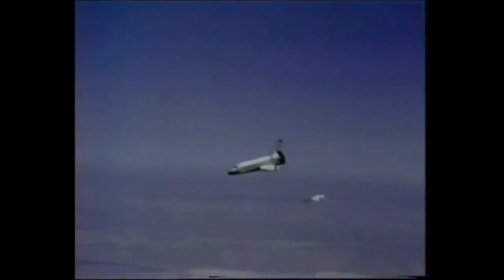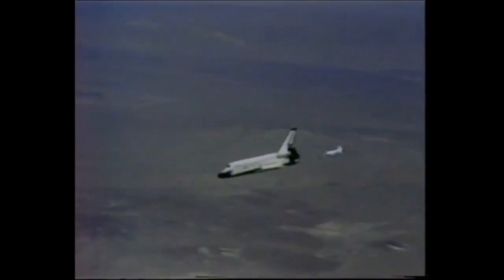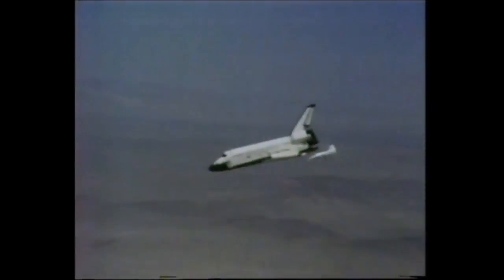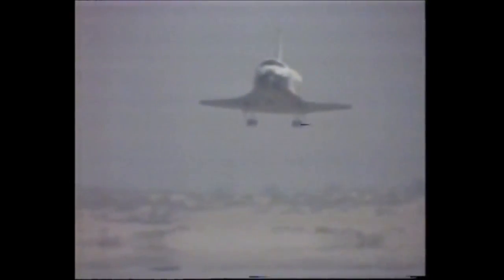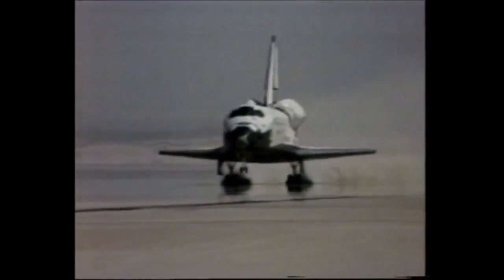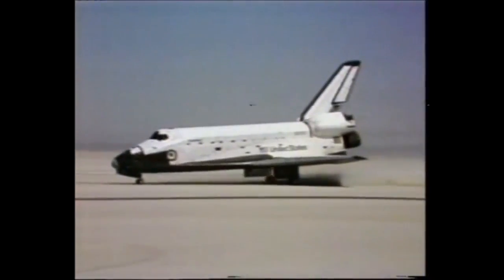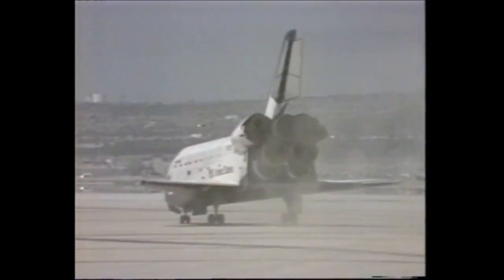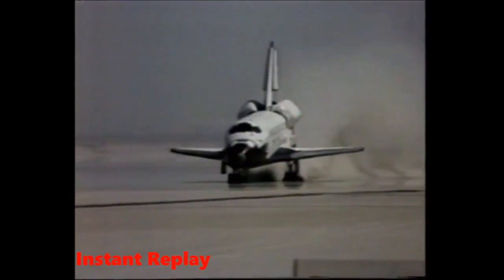STS-1 Columbia - The first ever Space Shuttle Landing !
STS-1 was the first orbital spaceflight of NASA's Space Shuttle program. The first orbiter, Columbia, launched on 12 April 1981 and returned on 14 April, 54.5 hours later, having orbited the Earth 37 times. Columbia carried a crew of two – mission commander John Young and pilot Robert Crippen. It was the first American manned space flight since the Apollo-Soyuz Test Project in 1975. STS-1 was also the only maiden test flight of a new US spacecraft to carry a crew, though it was preceded by atmospheric testing of the orbiter and ground testing of the space shuttle system.
The launch occurred on the 20th anniversary of the first-ever human spaceflight. This was a coincidence rather than a celebration of the anniversary; a technical problem had prevented STS-1 from launching two days earlier, as was planned.

If you like f-sim Space Shuttle, you'll appreciate this video.